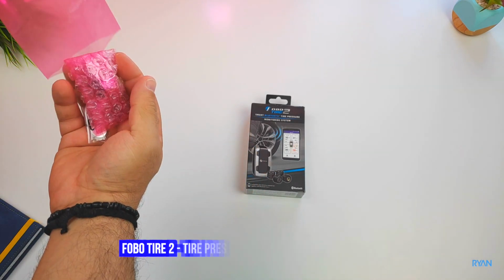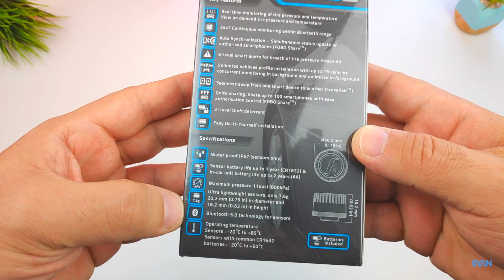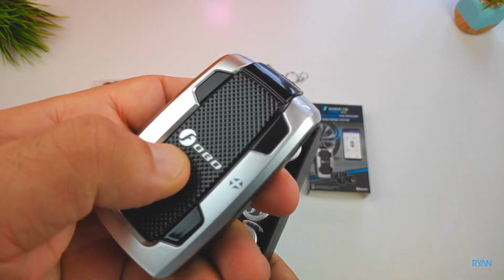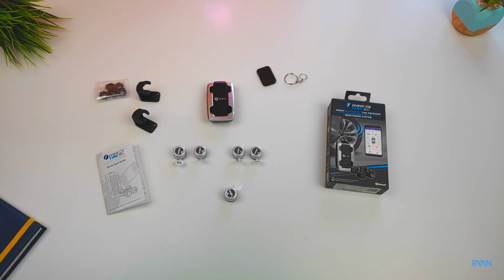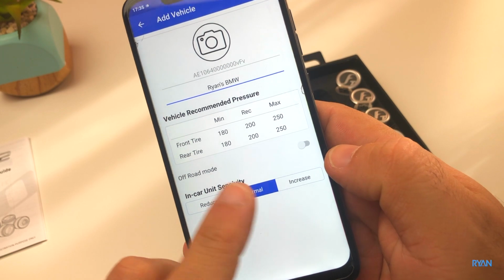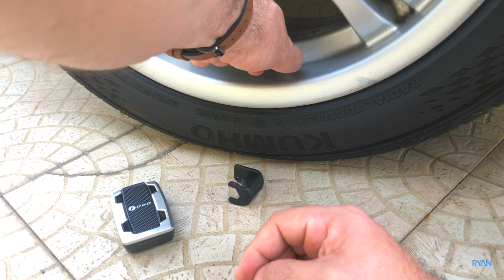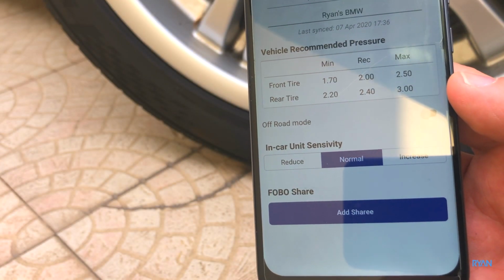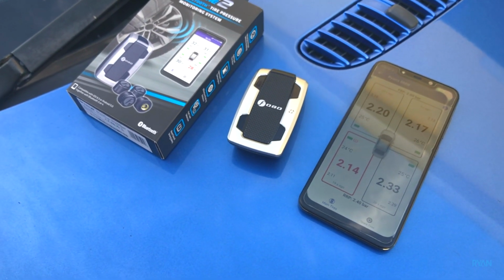FOBO Tire 2 TPMS - Tire-Pressure Monitoring System REVIEW - FAST & EASY INSTALL (2020)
New FOBO TIRE 2 TPMS Tire-Pressure Monitoring System - Installation and Full Review video.

FOBO is offering introductory launch price for FOBO TIRE 2 from 1st April 2020 to 1st May 2020. Please click on the below link to purchase the product:

** The product quantity is limited to 2000 sets only. **

Spare wheel sensor needs to be purchased separately.

Video uploaded by me to my channel 'Ryaniwk' - You have no right to copy and re-use this video without mentioning the channel URL and name on the video player.